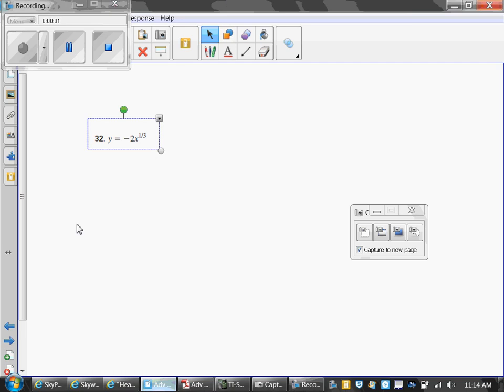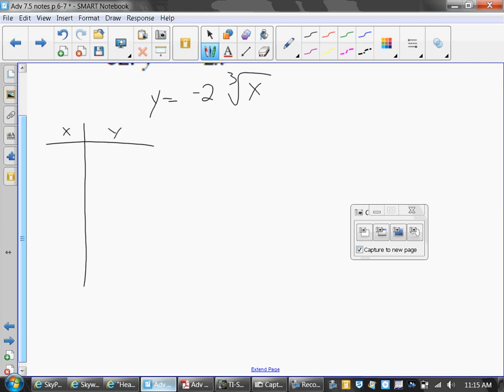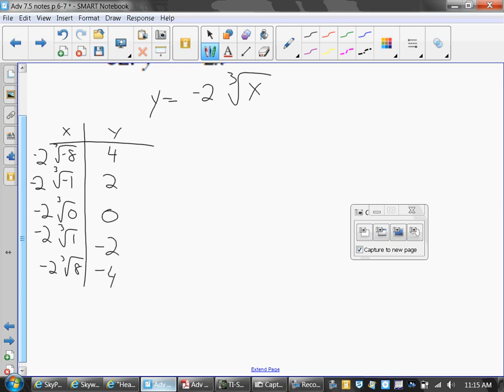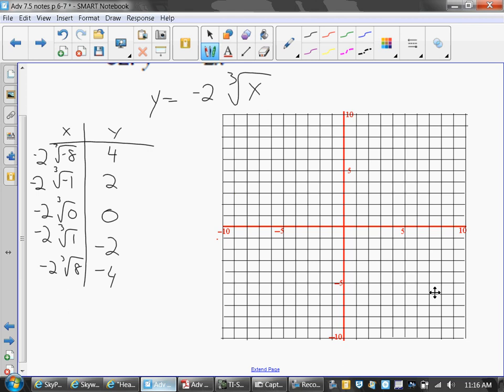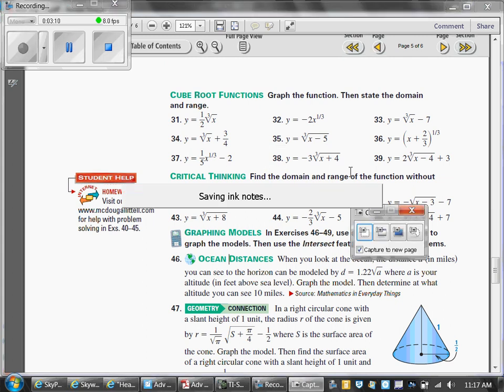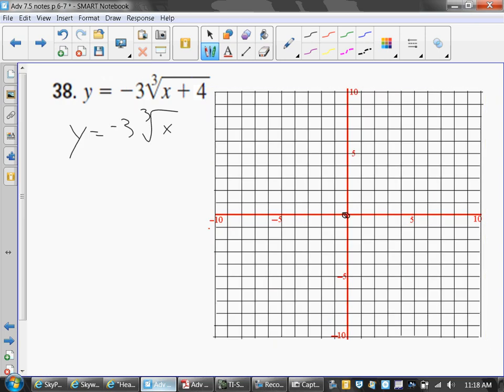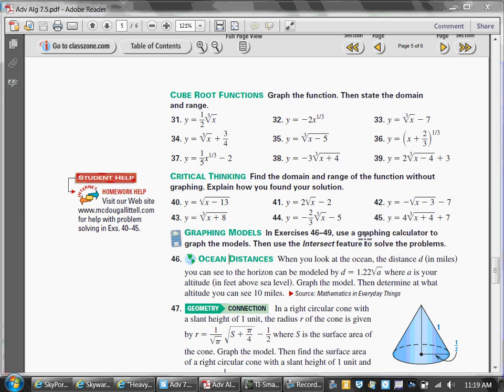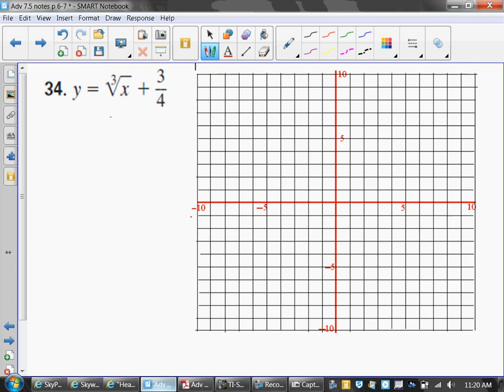February01 75 hw p 6 7